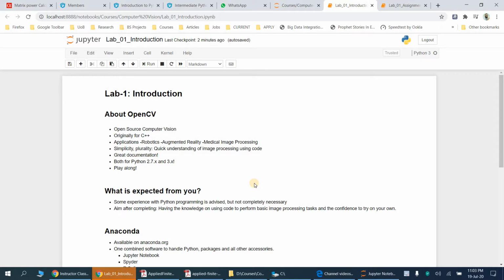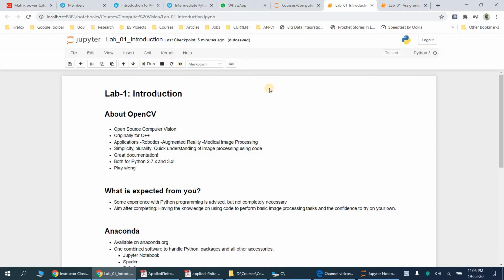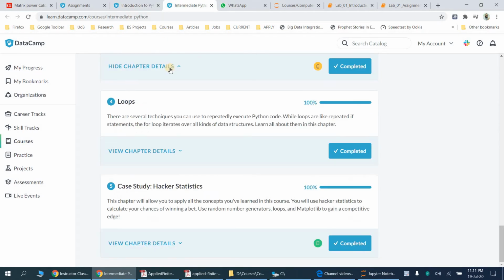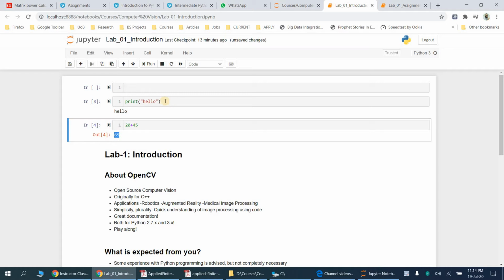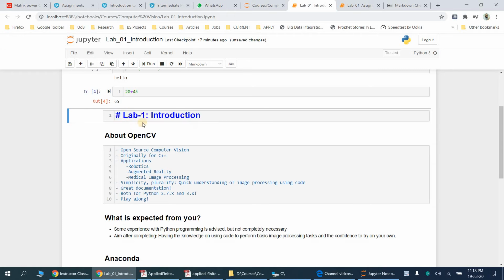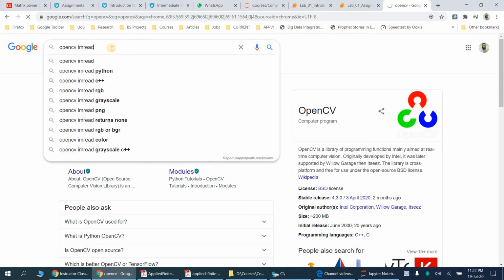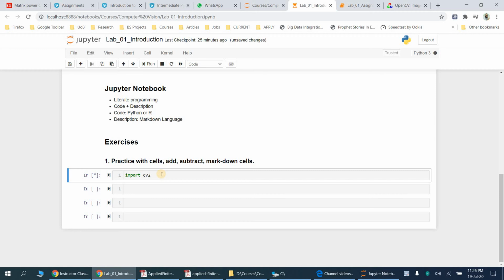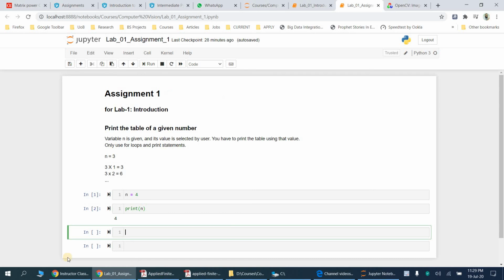CV Lab 1 Introduction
(Lab 1: Introduction)
- Software used: Anaconda, Jupyter, OpenCV
- Datacamp Assignments
- How to use Jupyter, Python Assignment 1